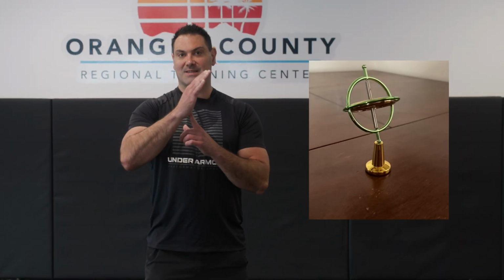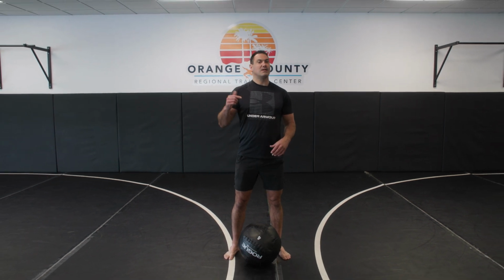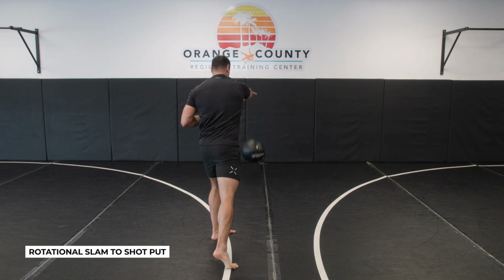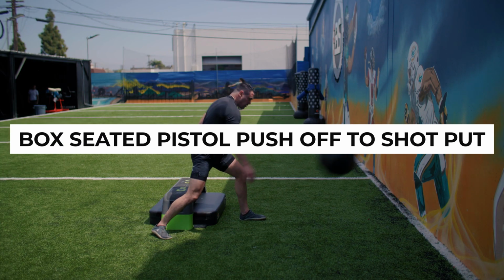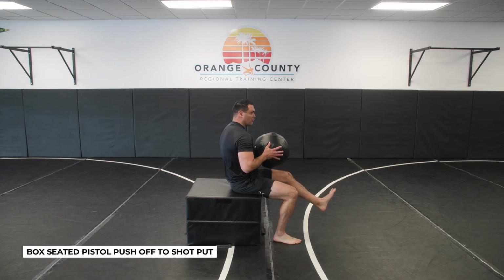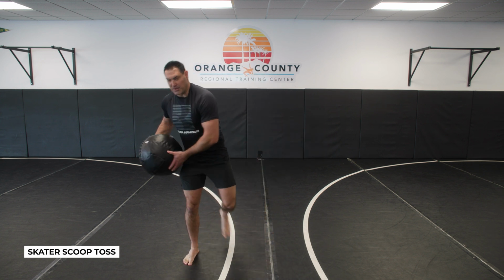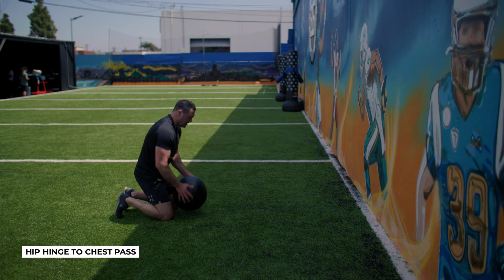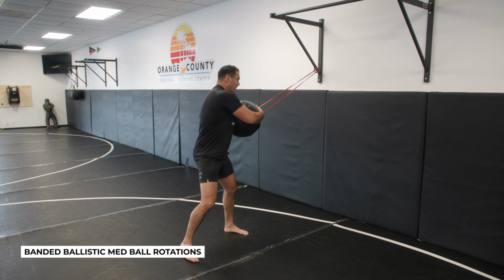Top 5 Med Ball Exercises for Rotational Power and Force Production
Welcome to Sports Muscle Athletics! In this video we dive deep into the world of rotational power and force production with medicine balls!

In this captivating video, we explore the dynamic and explosive training techniques using medicine balls to enhance your rotational strength. Whether you're an athlete, fitness enthusiast, or simply looking to improve your overall power, this is the ultimate guide for you.

Join our master coach Taylor, as he demonstrates a variety of exercises targeting your core, hips, and upper body, all of which play a crucial role in generating force and power through rotational movements. From medicine ball twists to explosive chops, you'll learn how to effectively harness rotational power to elevate your performance in sports such as golf, tennis, baseball, fighting, and more.